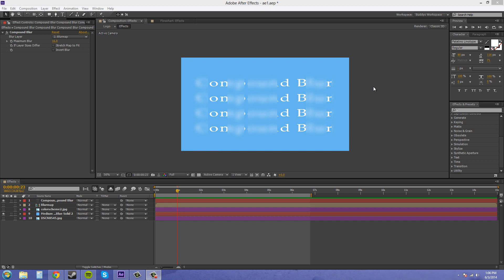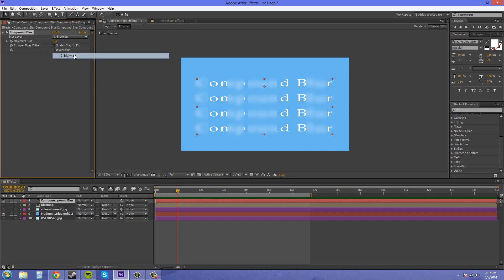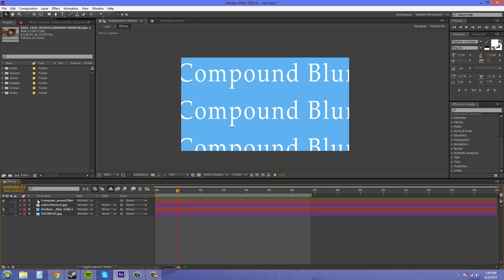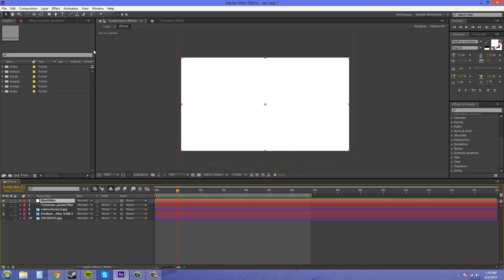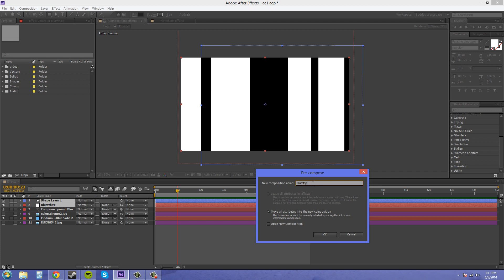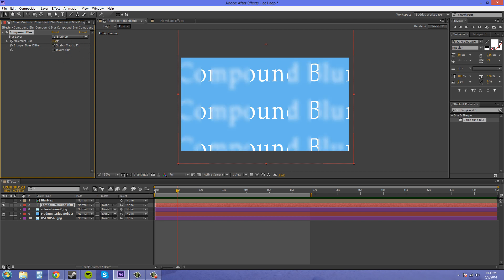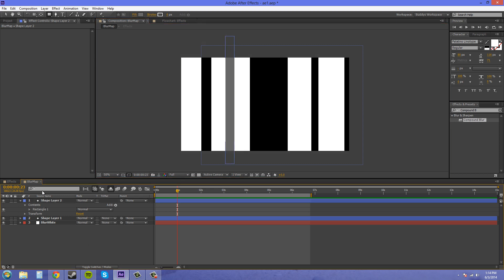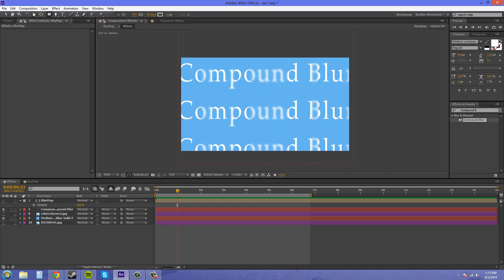After Effects CS6 Tutorial - 153 - Compound Blur